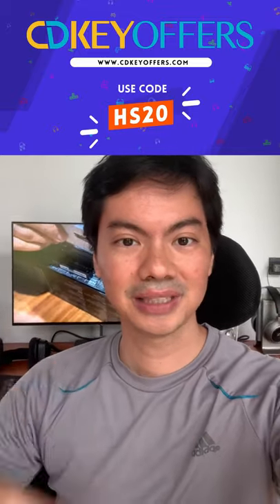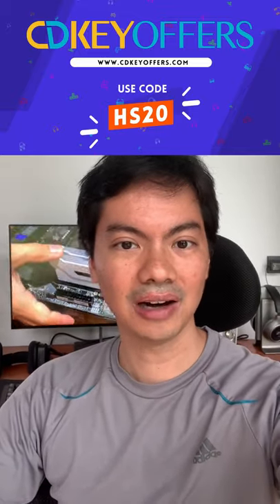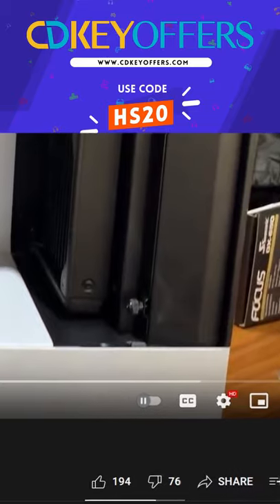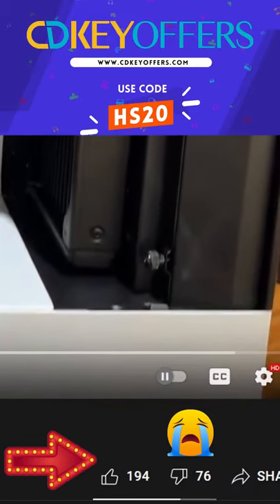How to install a 240mm radiator AIO in the NZXT H510 Elite Hardware Sugar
Lots of annoyed folk that we didn't break down how to install a 240mm rad aio in the NZXT H510 Elite.